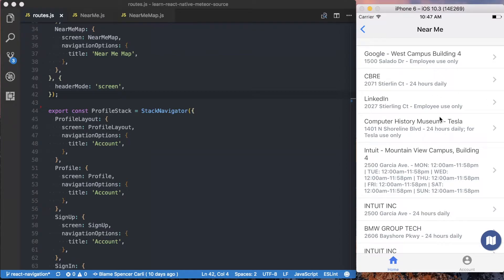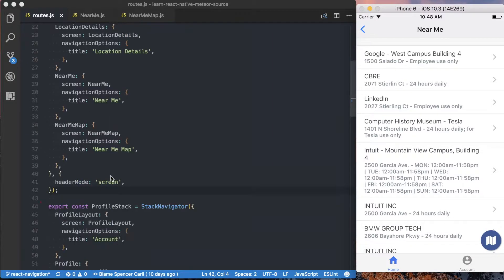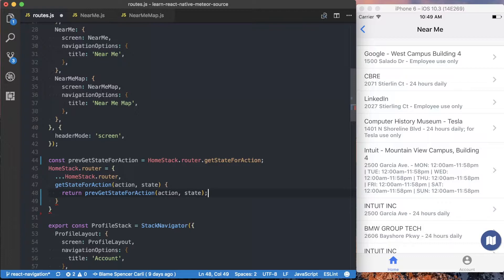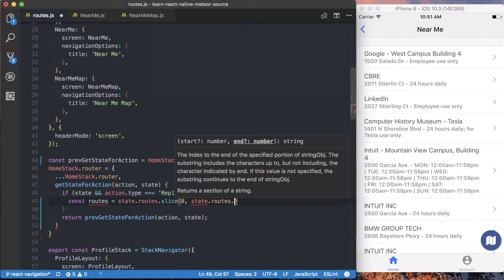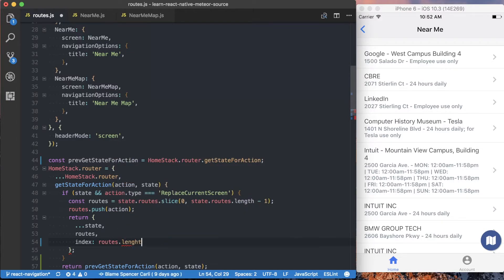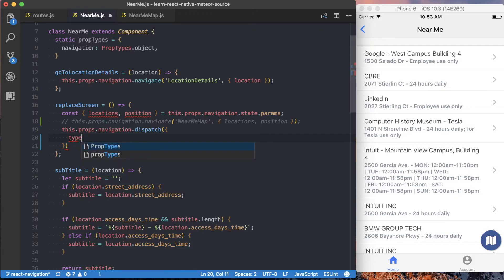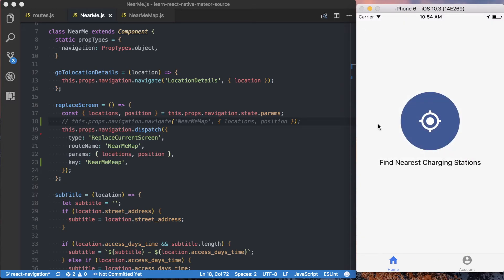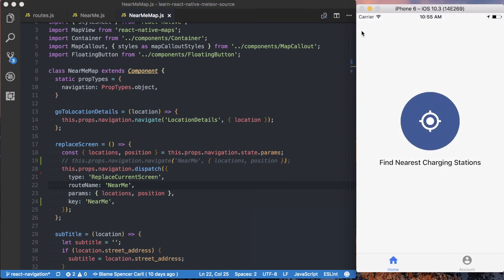Replace a Screen Using React Navigation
In this video you will learn how to replace a screen when using React Navigation. We will base our API on the one used by push but rather than pushing a new screen onto the navigation stack we will update the screen at the given index while preserving the existing navigation state. This will be accomplished by creating and using a new navigation action in the StackNavigator.